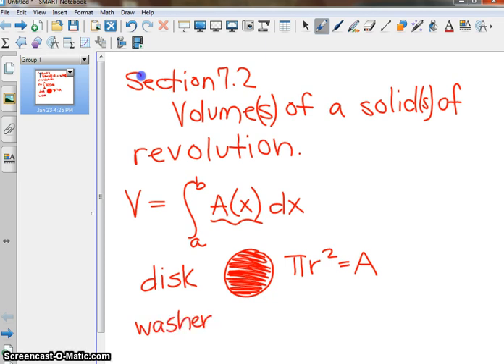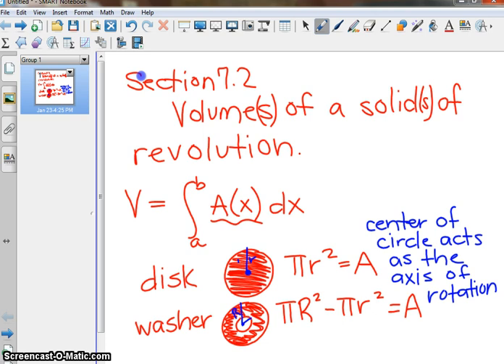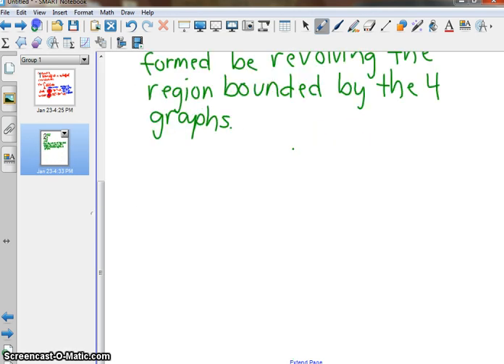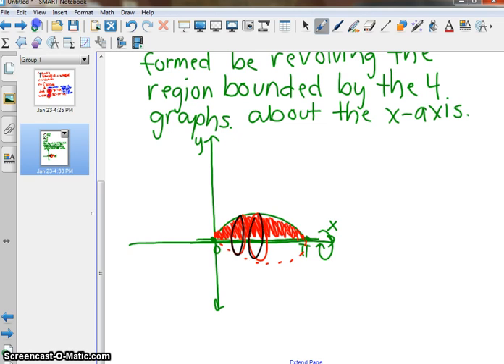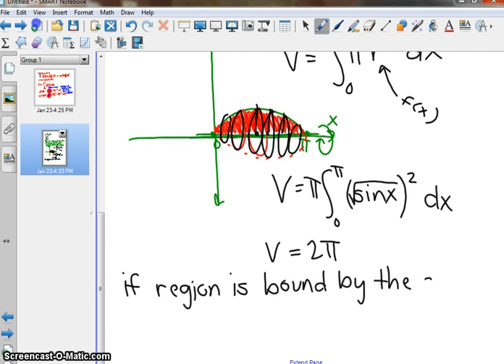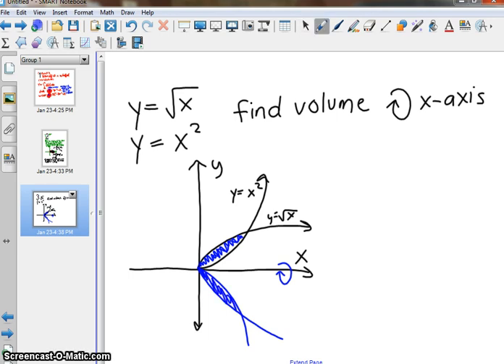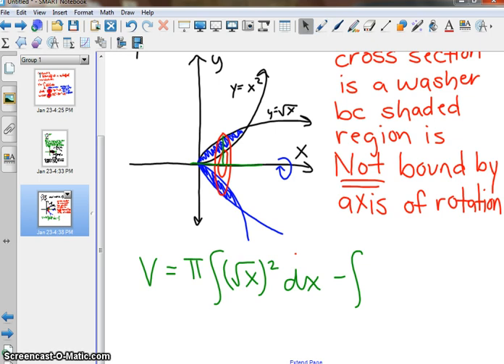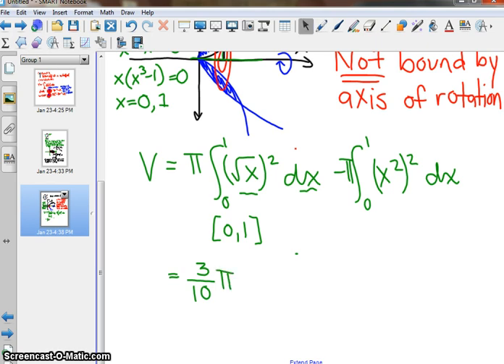Section 7 2 video day 1